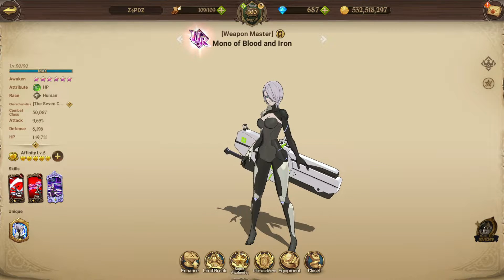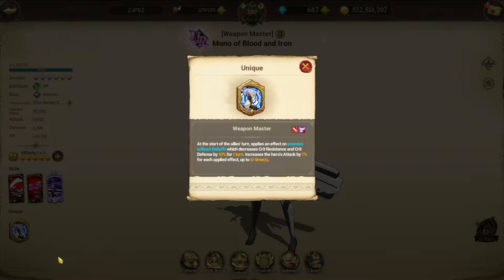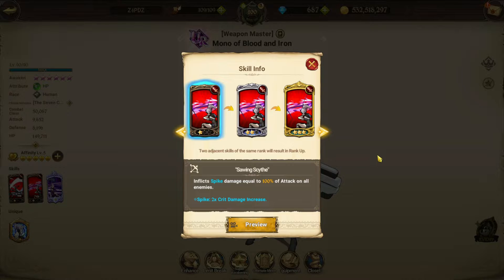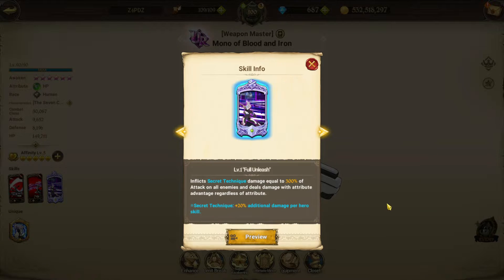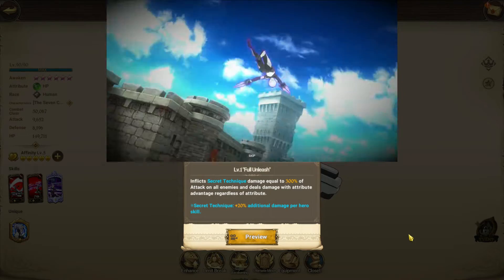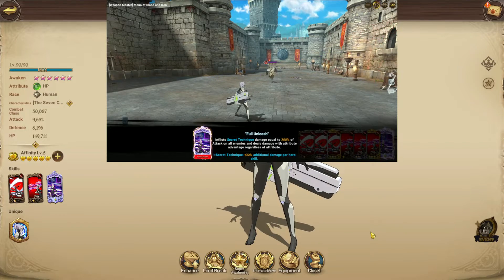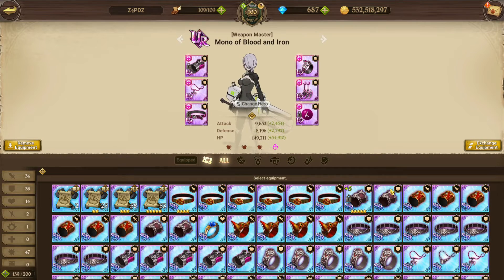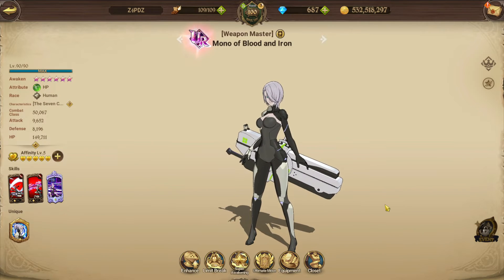Green Mono 2 Min Guide | Seven Deadly Sins: Grand Cross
Hello everybody!
Today it's an *ACTUAL!* 2 Min Guide on Weapon Master Iron Blood Mono :D

How do you like my Video? Please give me some feedback!
Best way if you wana support me is just leaving a like and a sub if you really want to help me out or just like my content :)

xxxxxxxxxxxxxxxxxxxxxxxxxxxxxxxxxxxxxxxxxxxxxx

xxxxxxxxxxxxxxxxxxxxxxxxxxxxxxxxxxxxxxxxxxxxxx